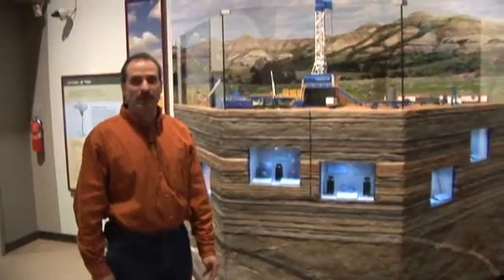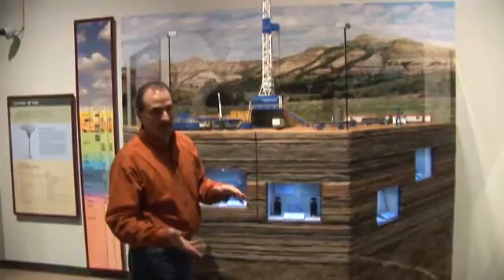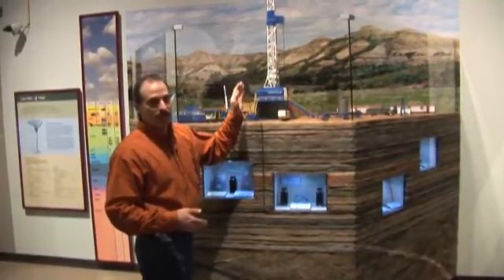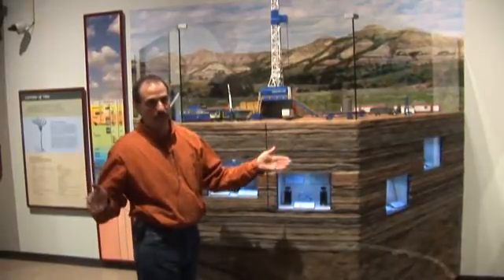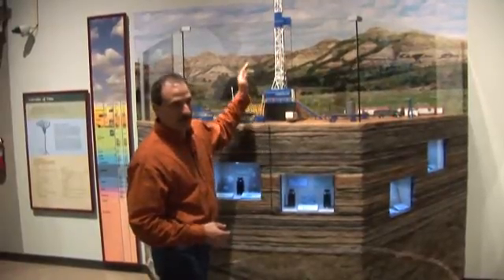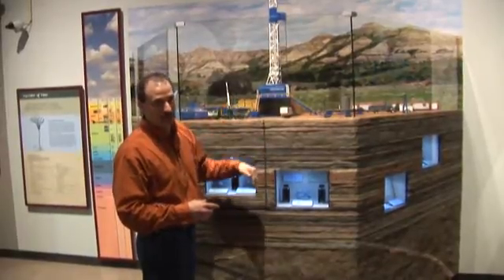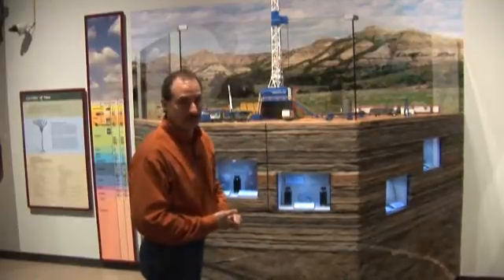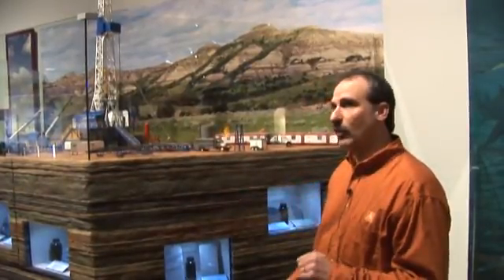Oil Well Model in Corridor of Time Exhibit - North Dakota Heritage Center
Mitch Griess explains horizontal well drilling techniques as well as what it means to frak a well.  This oil well model is in the Corridor of Time exhibit in the North Dakota Heritage Center.